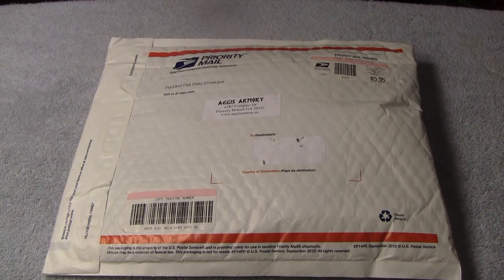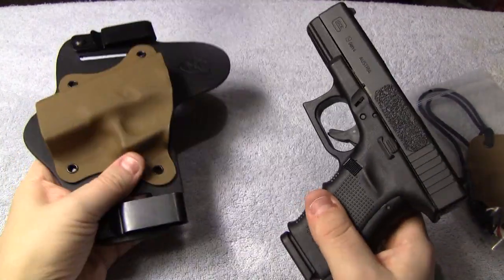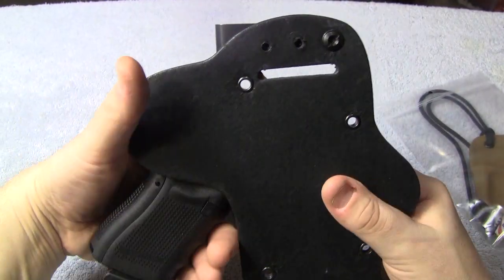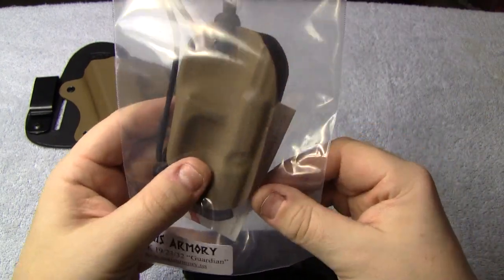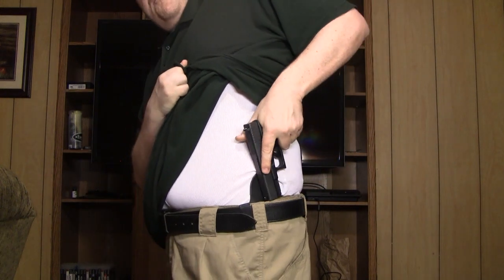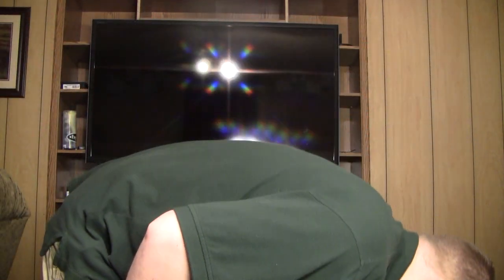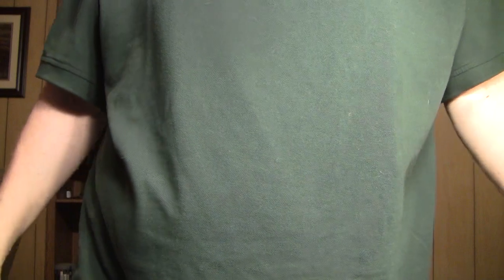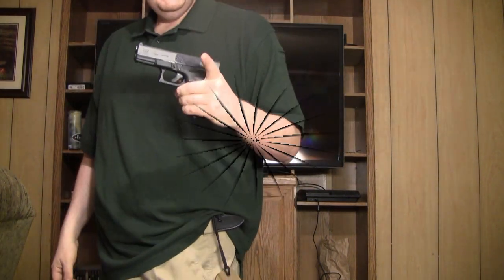New Aegis Armory holsters!